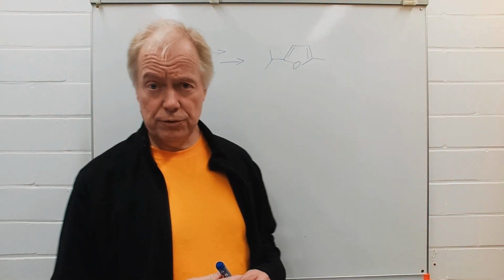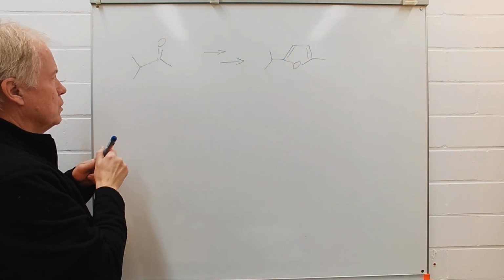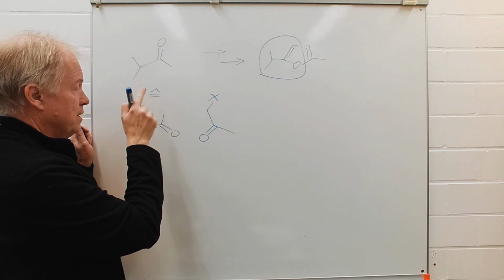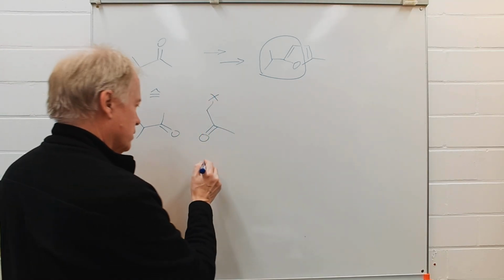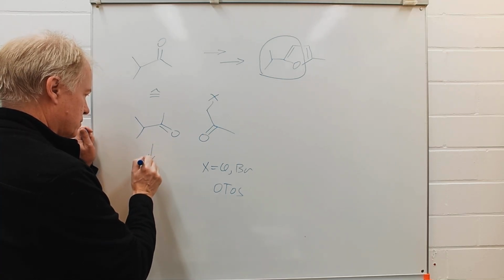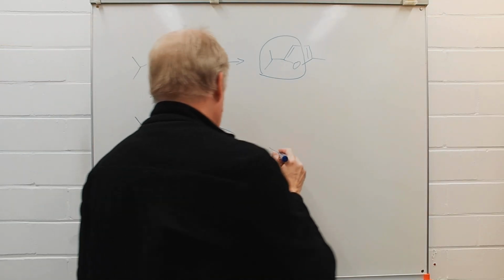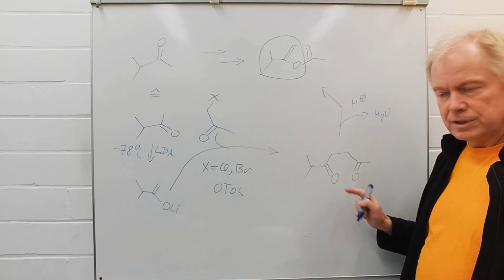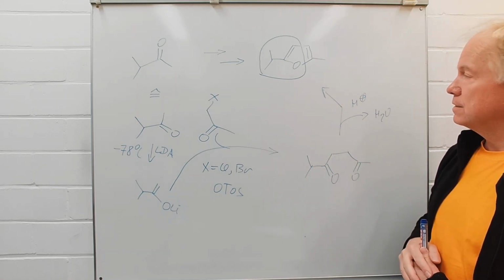A furan synthesis with polarity inversion - Solving Exam Riddles in Organic Chemistry 27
When the natural reactivity doesn’t align, you simply have to invert it.

Thumbnail Comment of the AI: The composition captures the timeless essence of a prehistoric cave, with the warm light of a campfire illuminating traditional hunting scenes painted on the walls. The subtle inclusion of chemical formulas amidst the artwork creates a striking juxtaposition, blending the origins of human creativity with a surreal nod to modern science.